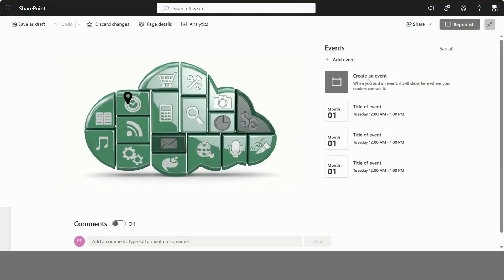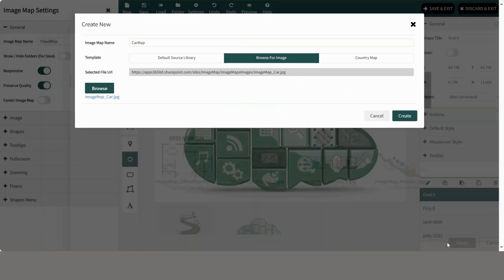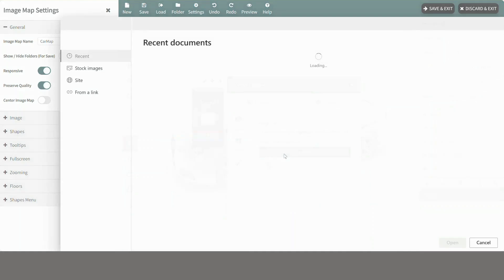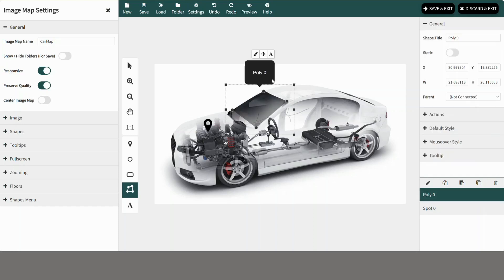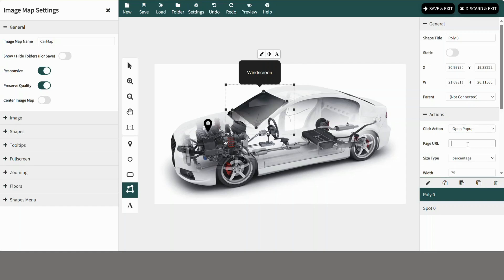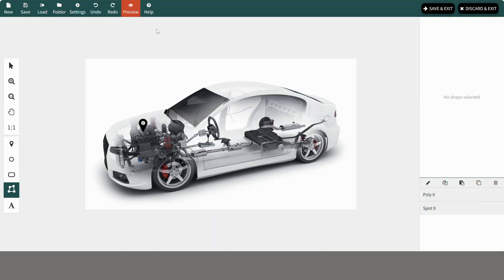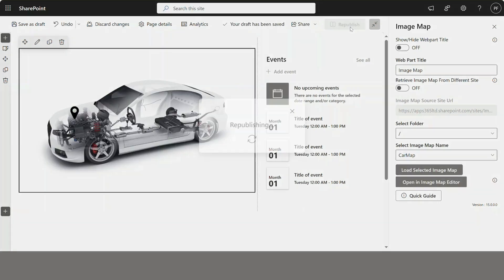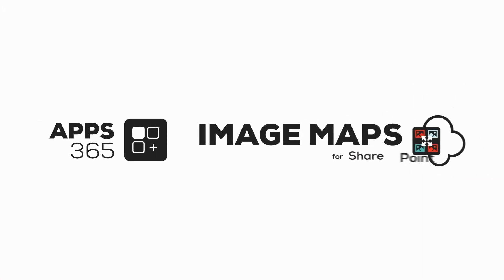Image Maps for SharePoint Tutorial - Create a New Image Map